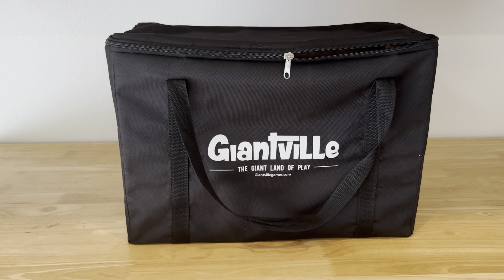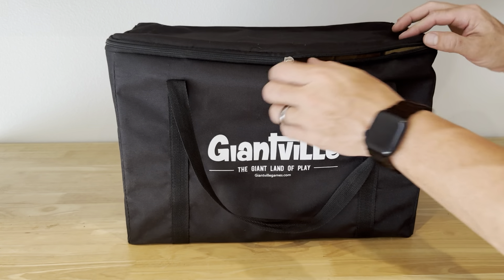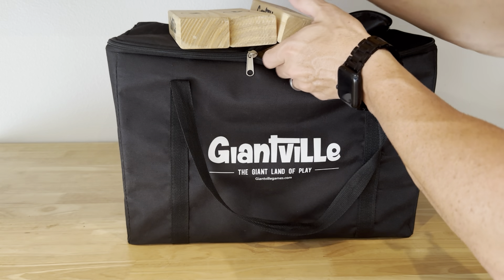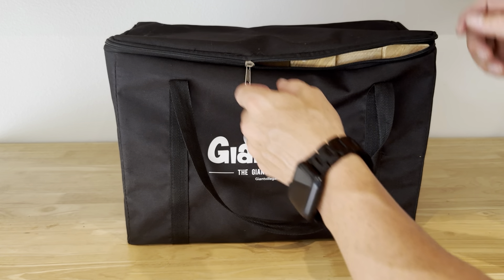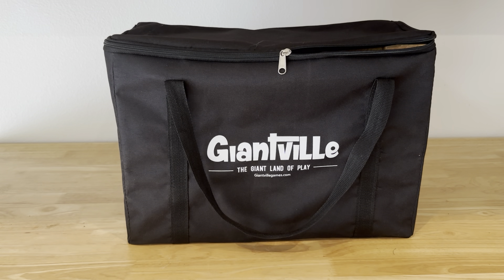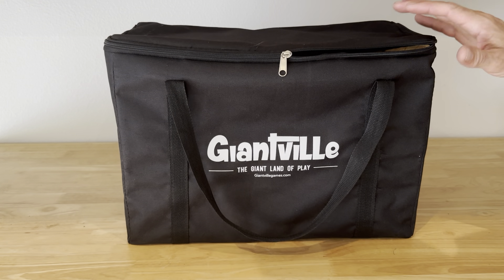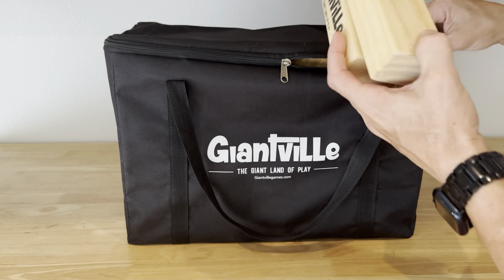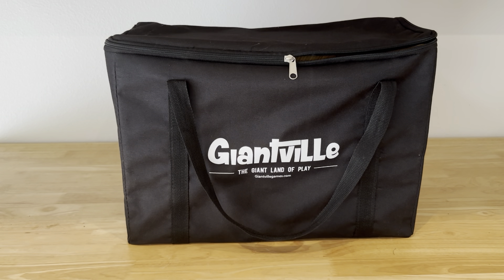jinga basically with 2x4’s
Giantville Giant Tumbling Timber Toy - Premium Pine Wood Life-Size Blocks Tower - Big Floor/Board Indoor/Outdoor Yard Game for Kids & Adults - 56-Pieces + Storage/Carry Bag - Grows to Over 5-Feet

Thanks for supporting my channel for more information on the product above here is a link to its Amazon

Amazon Description:

FUN FOR EVERYONE: Get the whole family involved in a super fun game! The Jumbo Wooden Blocks Game provides hours of entertainment for everyone of all ages. Children and adults will love the thrill and excitement! Block measures 7.25" x 2.3"
HIGH-QUALITY & DURABLE: Each block piece is made from 100% pine wood that provides long-lasting durability. The premium quality wood withstands wear and tear and won’t receive damage after each tumble of the tower.
CARRYING CASE: A super convenient carrying case makes it easy to transport and store all the pieces of the puzzle. Each block piece fits perfectly stacked in the zippered bag and it features two handles that make it easy to hold.
OUTDOOR & INDOOR USE: Take the fun from the house to the lawn. This classic game is perfect for outdoor and indoor events like birthdays, BBQs, tailgating, frat parties, picnics, camping, baby showers and so much more!
PLAY IT YOUR WAY: Each block is numbered so that you can create your own rules or bonus rules like reverse direction, skip player or go again. Customize the game and make it appropriate for kids or adults.